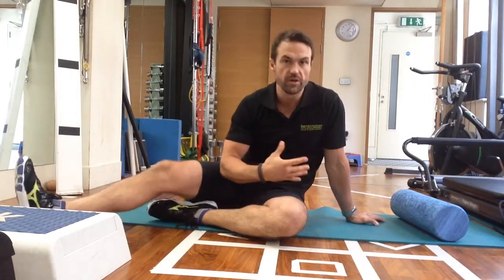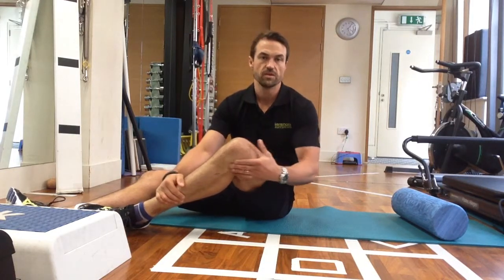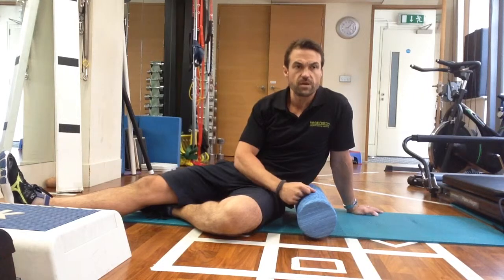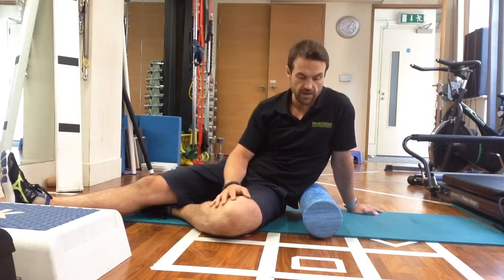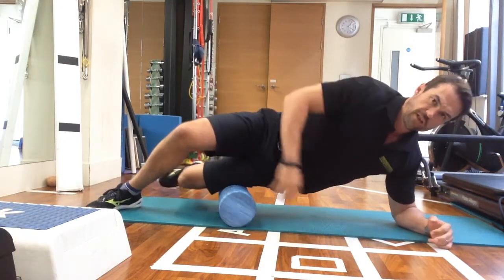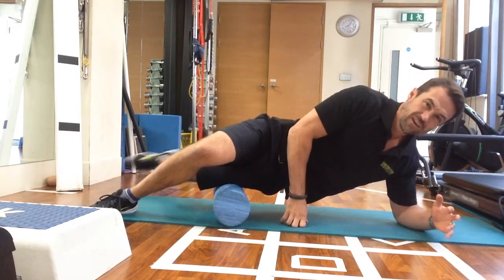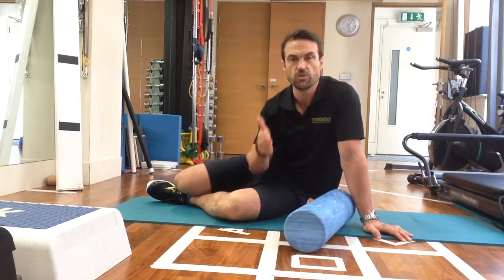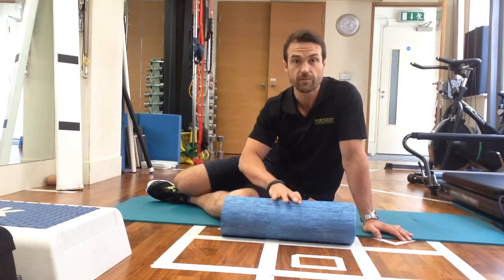Flossing For Myofascial Tightness In The Lower Limb | Kensington Physio & Sports Medicine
This video is about using a foam roller to floss myofascial tightness in the lower limb. This concept of flossing is one which I came across from American PT, Kelly Starrett of Becoming a Supple Leopard fame. It is very effective and something I personally use and recommend to clients with lower limb pain and tightness due to running, weight lifting or sporting use.